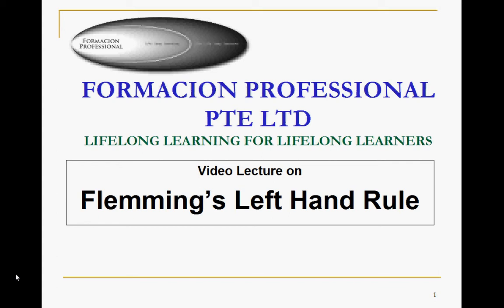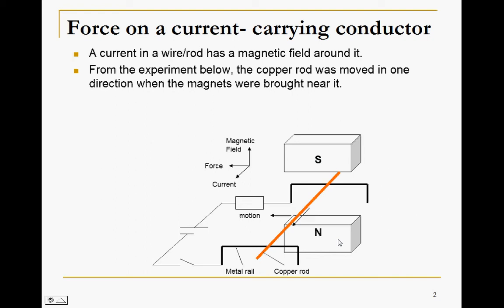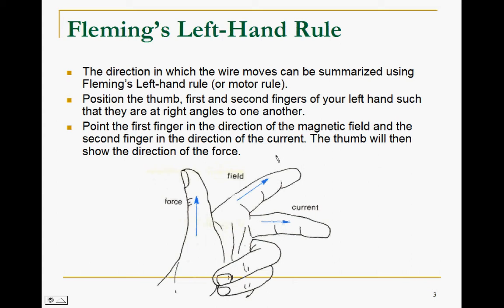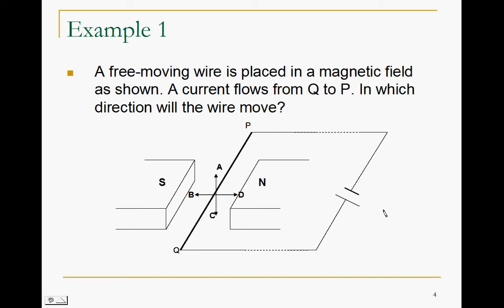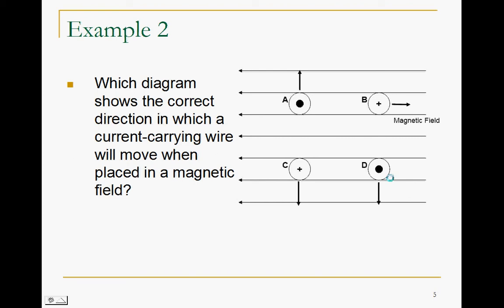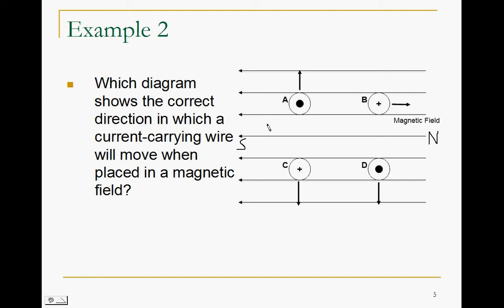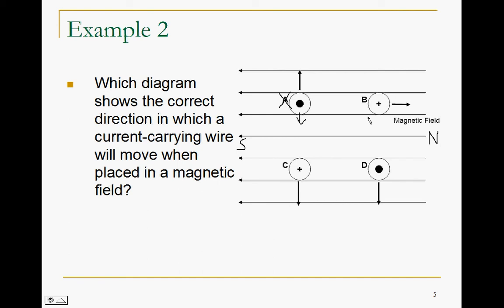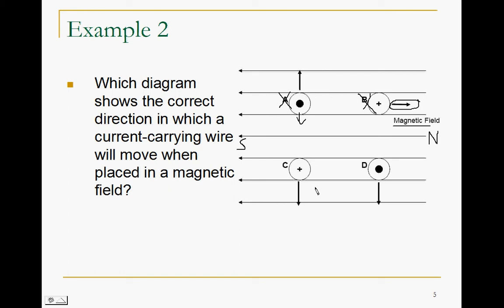Lecture Video - Flemming's LHR